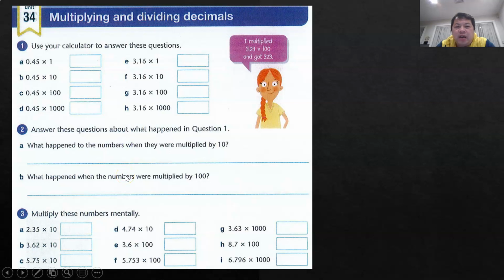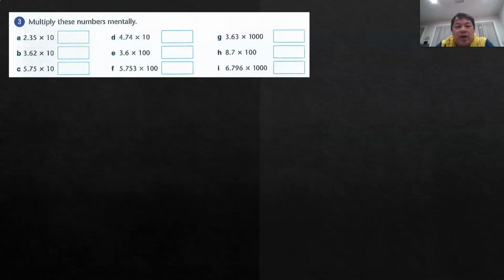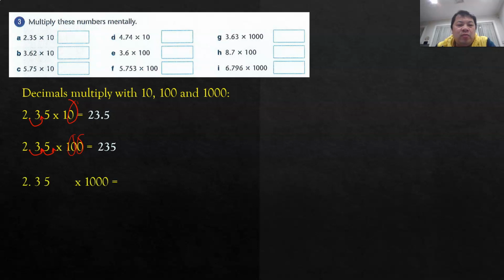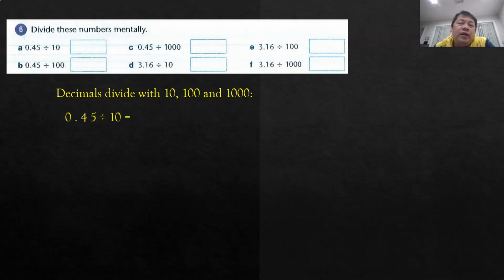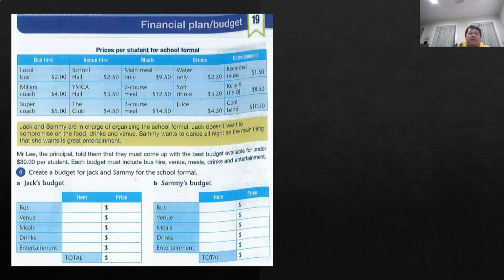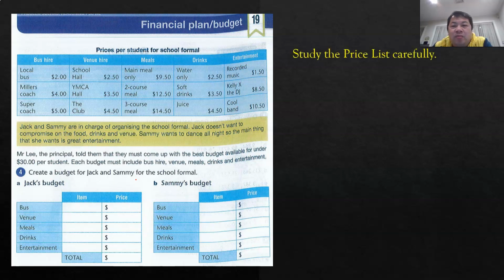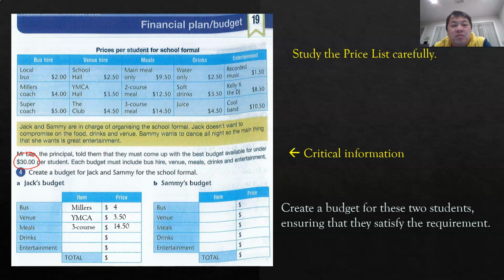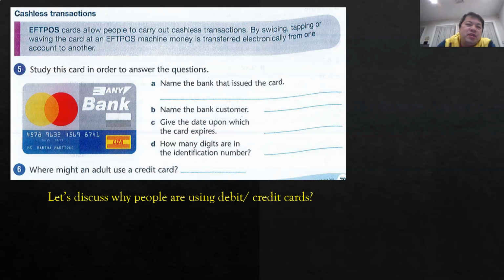Multiply and divide decimals by 10 & financial_Yr 5